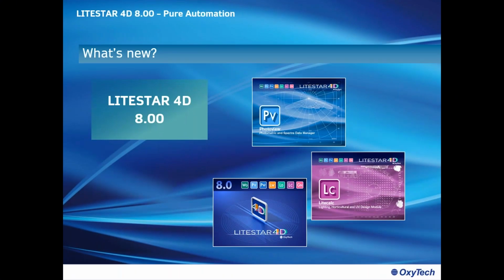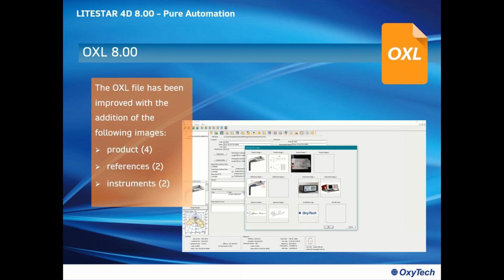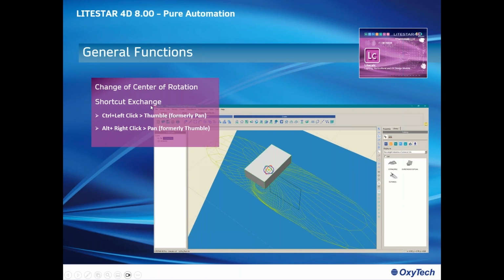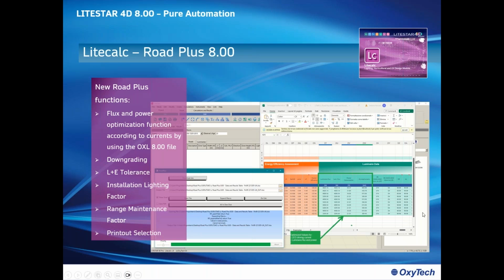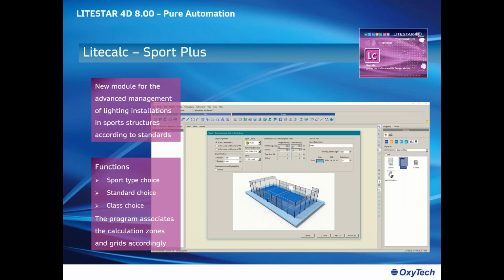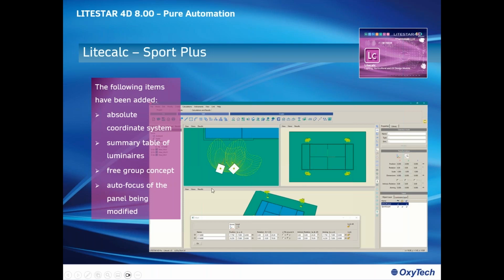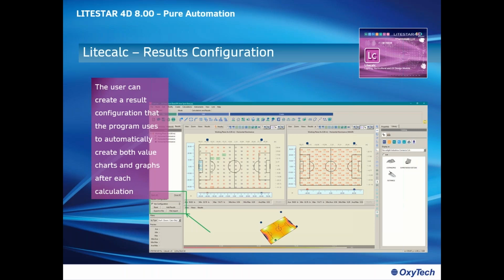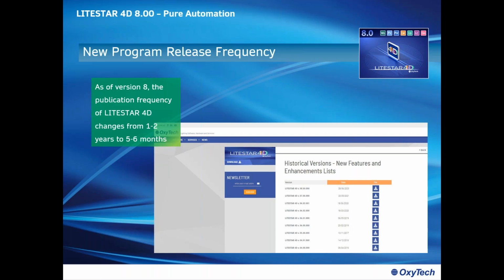Litestar 4D 8.00 Introduction